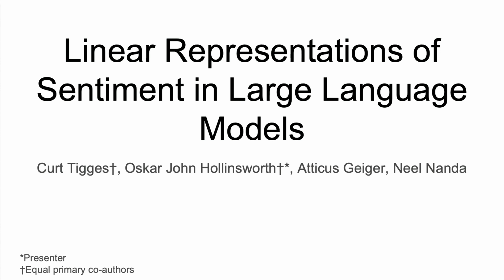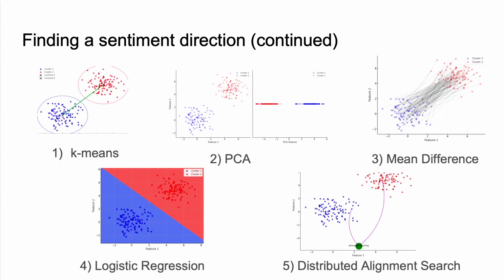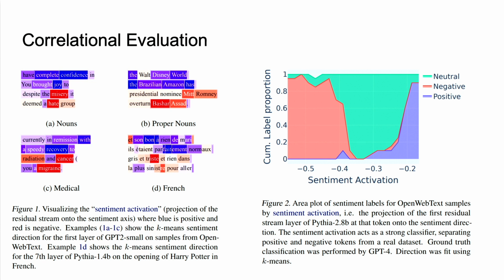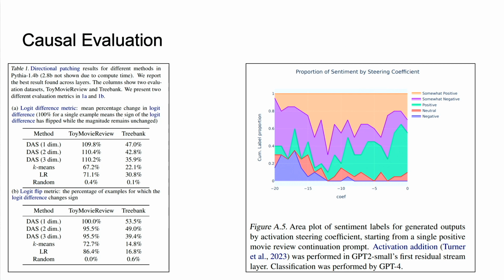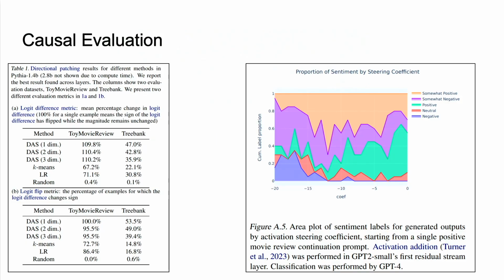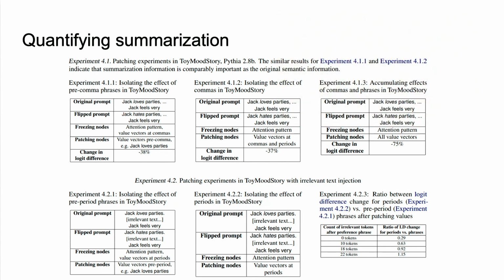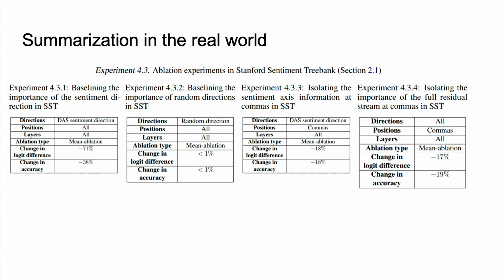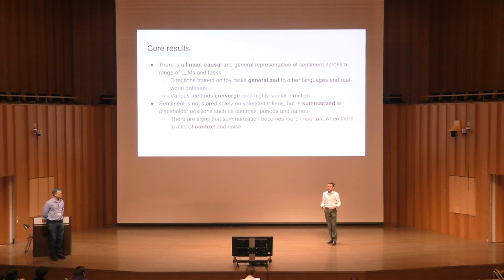Oskar John Hollinsworth — Linear Representations of Sentiment in Large Language Models [TAIS 2024]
Sentiment is a pervasive feature in natural language text, yet it is an open question how sentiment is represented within Large Language Models (LLMs). In this study, we reveal that across a range of models, sentiment is represented linearly: a single direction in activation space mostly captures the feature across a range of tasks with one extreme for positive and the other for negative. Through causal interventions, we isolate this direction and show it is causally relevant in both toy tasks and real world datasets such as Stanford Sentiment Treebank. Through this case study we model a thorough investigation of what a single direction means on a broad data distribution.

We further uncover the mechanisms that involve this direction, highlighting the roles of a small subset of attention heads and neurons. Finally, we discover a phenomenon which we term the summarization motif: sentiment is not solely represented on emotionally charged words, but is additionally summarized at intermediate positions without inherent sentiment, such as punctuation and names. We show that in Stanford Sentiment Treebank zero-shot classification, 76% of above-chance classification accuracy is lost when ablating the sentiment direction, nearly half of which (36%) is due to ablating the summarized sentiment direction exclusively at comma positions.

This is a recording from TAIS 2024, a technical AI safety conference hosted at the Plaza Heisei in Tokyo April 5th–6th.

0:00 Talk
23:08 Q&A